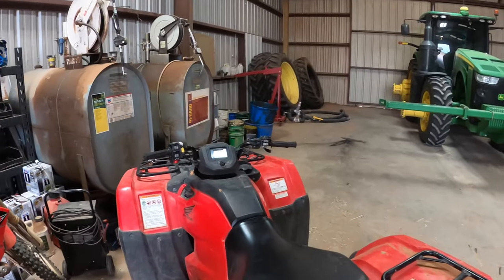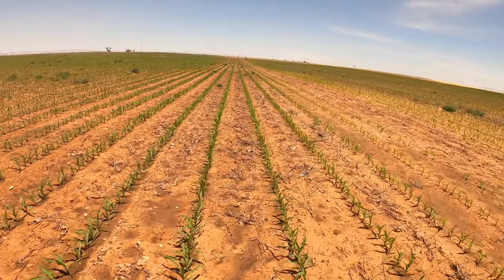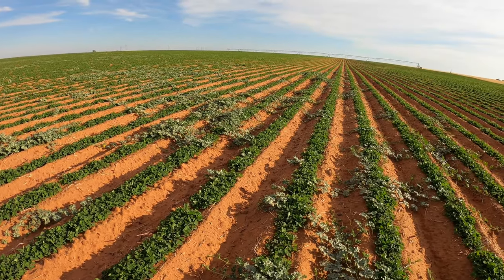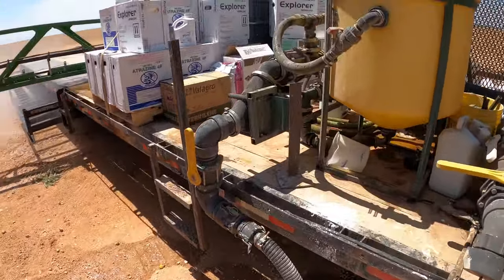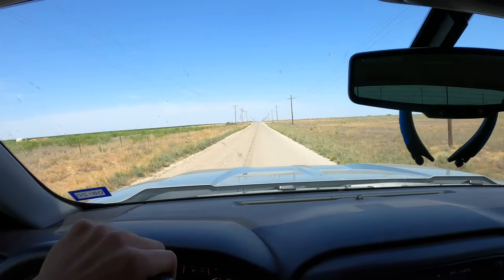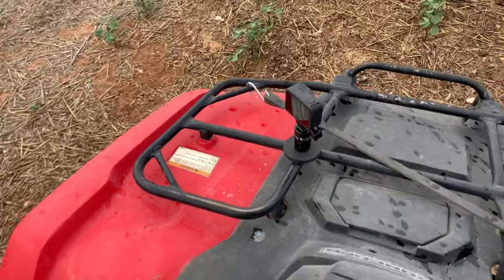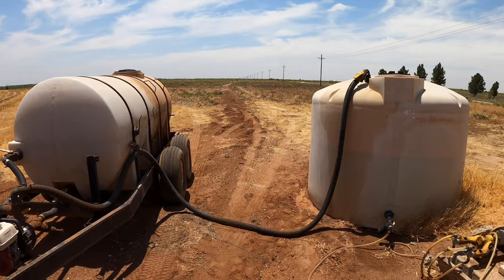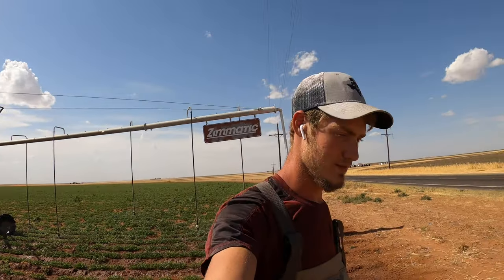Checking on some crops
Turning on pivots again, fertilizing, and checking on our crops to see how they’re doing